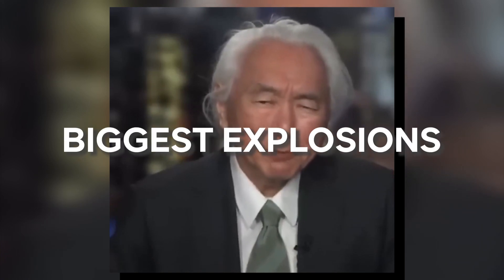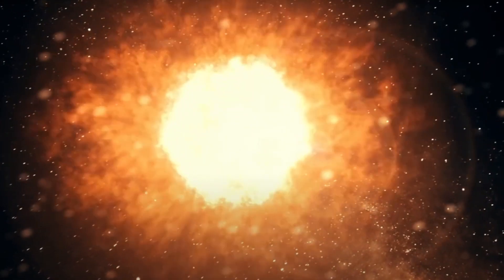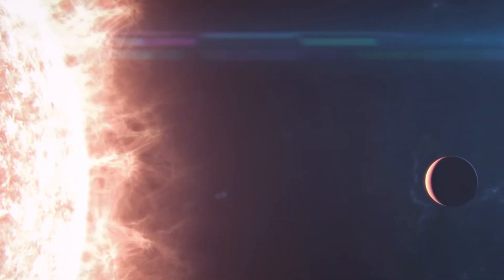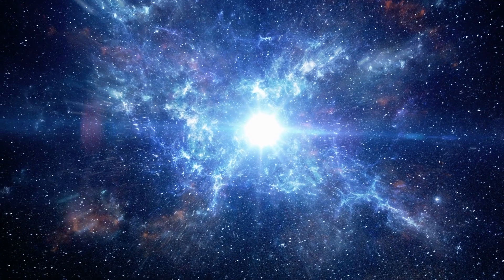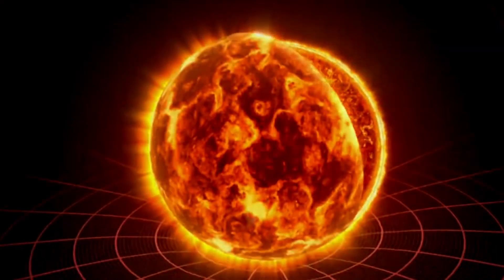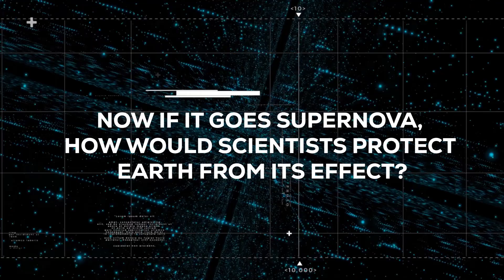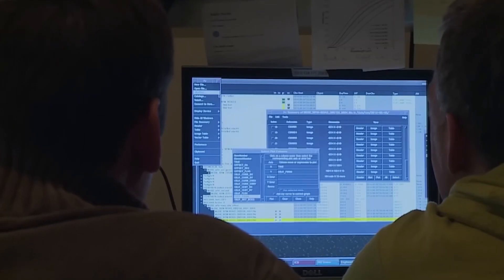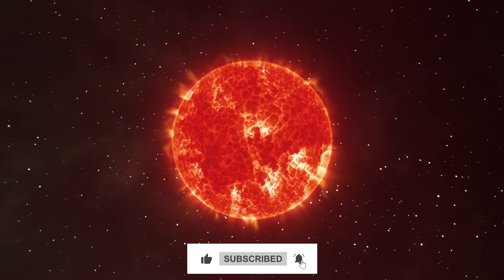Betelgeuse SUDDENLY Started GLOWING AGGRESSIVELY, What IF The SUPERNOVA Hits Us? James Webb Update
Recently Michio Kaku and other scientists are going insane because of betelgeuse , the gigantic red supergiant star located in the constellation Orion, is getting Brighter Like CRAZY! But Why? While it captivates us with its brightness and unique characteristics, it possesses extreme risks to our solar system and, consequently, to us. Due to its dimming of light, the supernova of this star might actually happen sooner than we predicted. But if that were to happen, NASA along with other organizations have some mind-blowing plans to shield Earth from this dangerous outcome. But How And Why, Let’s Find Out!

Let me ask you this:- Are you a fan of science, technology, luxury, and anything that's absolutely entertaining while knowledgeable at the same time? If you are, then Exotic World Is the channel for you.

WHAT YOU'LL KNOW:
00:00 Should We WORRY?
01:31 The Secret To Its AGGRESSIVE Brightness
04:16 What Hubble Telescope Captured?
05:43 The Master Plan To Shield Earth!